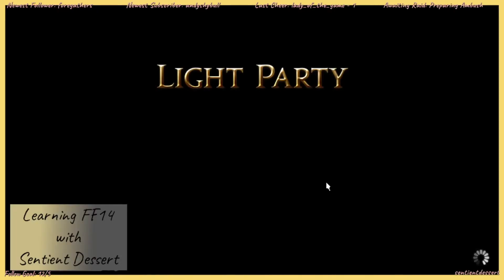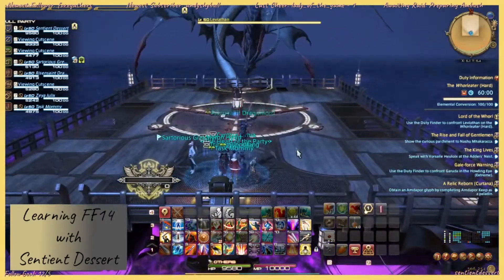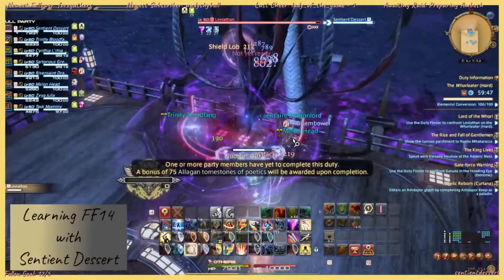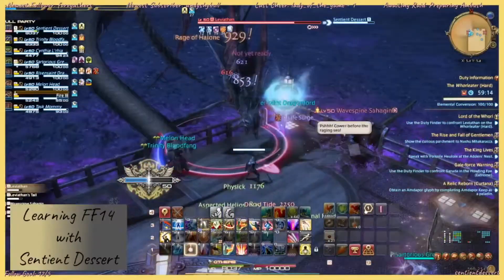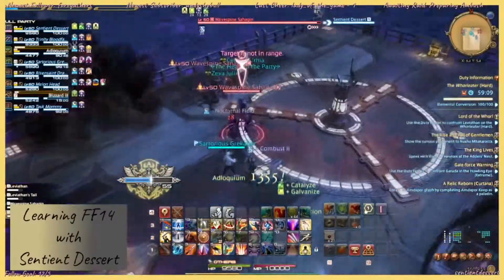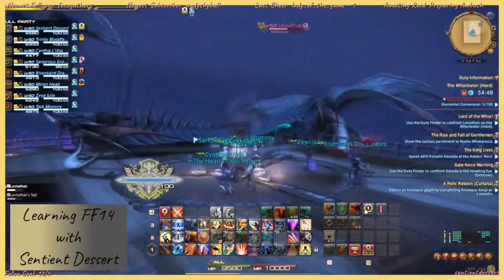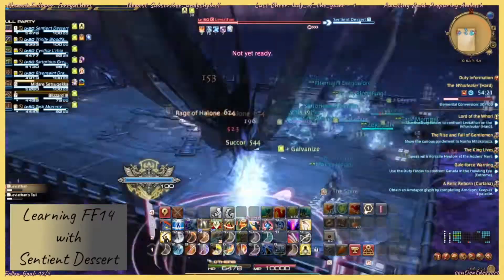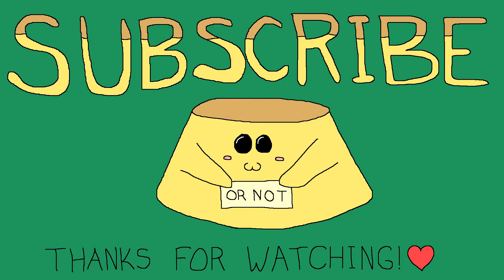Final Fantasy XIV - The Whorleater (Hard) - Full Run - Teaching and Learning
The Whorleater (Hard)
POV: Gladiator/Paladin (Tank)

Bosses
Leviathan

I have played FFXIV since beta.  I enjoy teaching people the content in a relaxed manner.  I'm not perfect but I try my best.  I hope you can use this video to figure some stuff out!  Many of my runs will be recorded while streaming, expect commentary and conversations.

If you've got any questions ask them below.